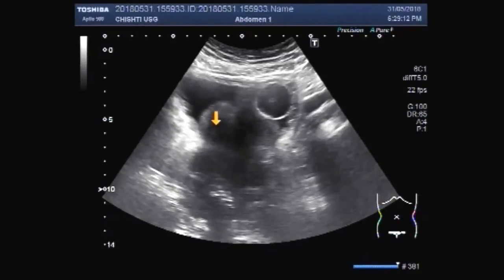Ultrasound Video showing a grossly enlarged Prostate ( BPH ).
This video shows a grossly enlarged Prostate ( BPH ).